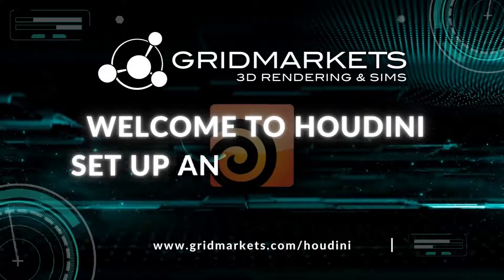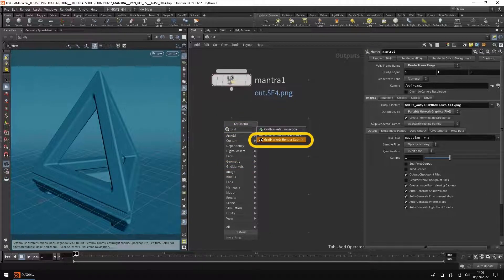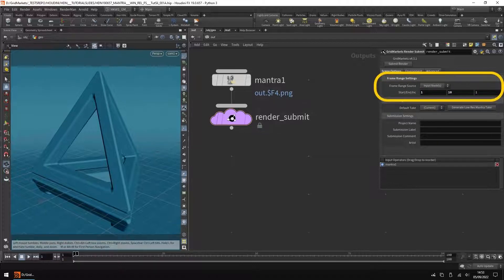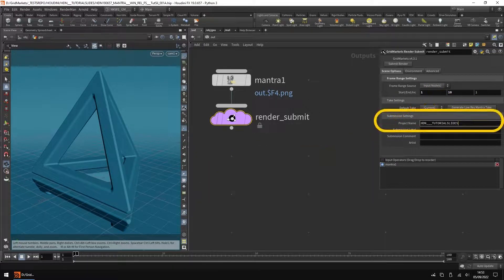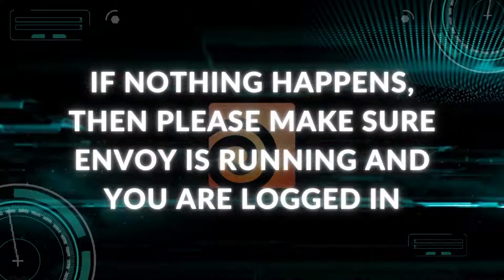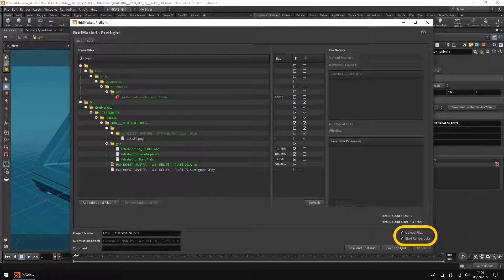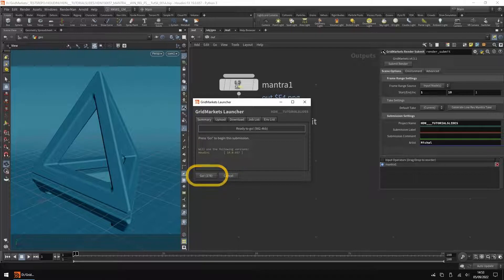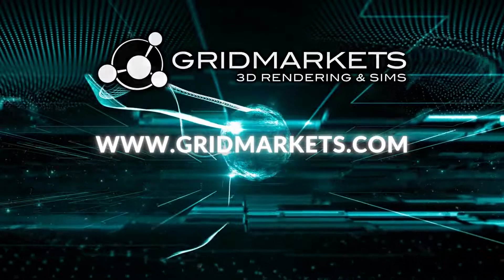Houdini - How to Submit Houdini Renders and Sims to GridMarkets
v04 This video how to submit a Houdini render or simulation to the GridMarkets render farm. We describe how to layout efficient networks in both SOPs and ROPs for fire-and-forget sim and render submissions. We also cover some pitfalls and best practices as well as lesser known features.